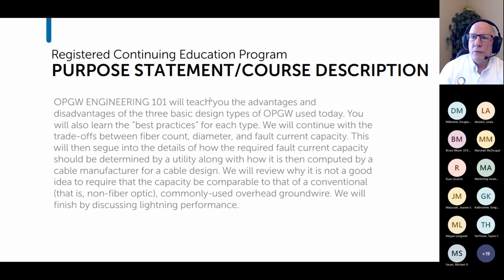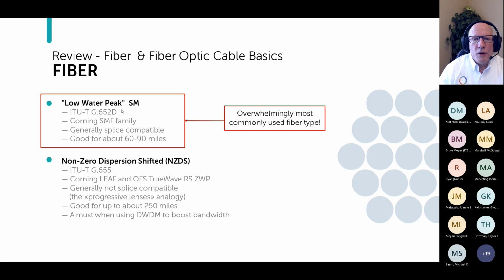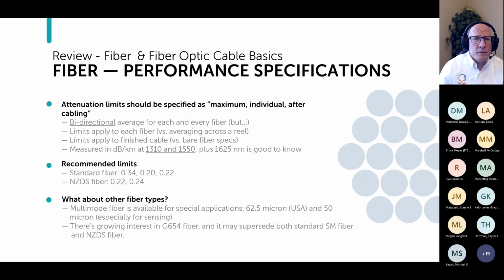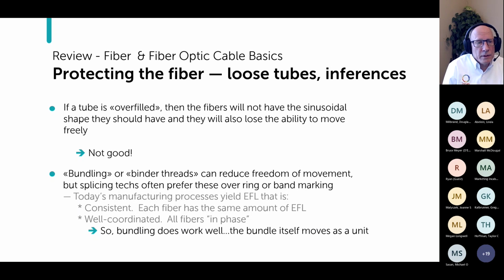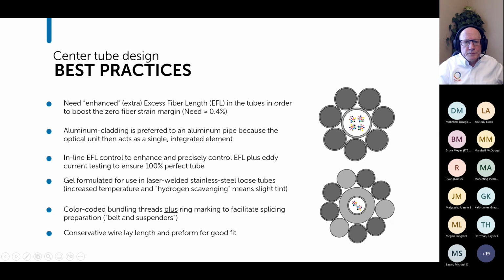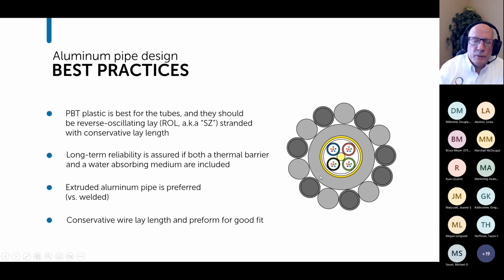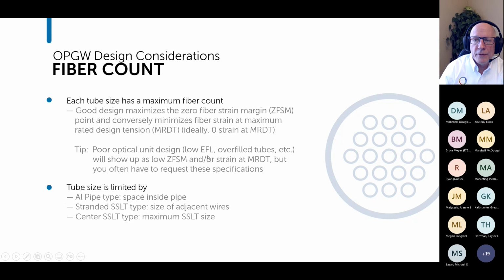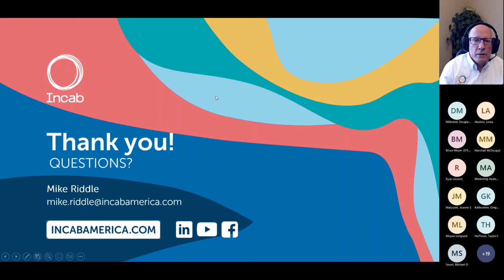WEBINAR: OPGW Engineering 101 with Mike Riddle 1.26.23